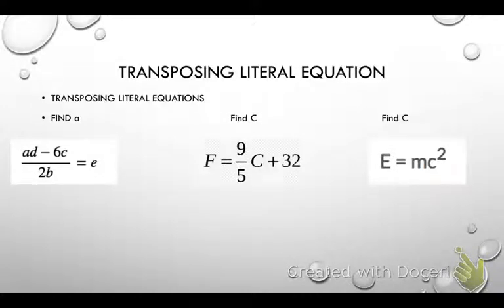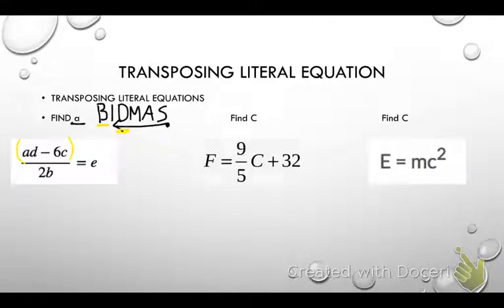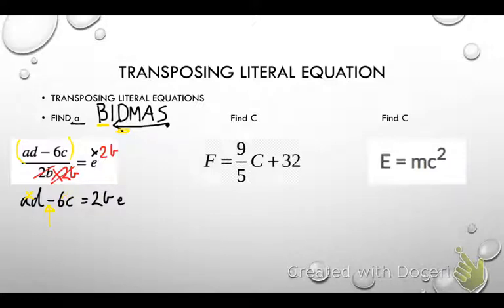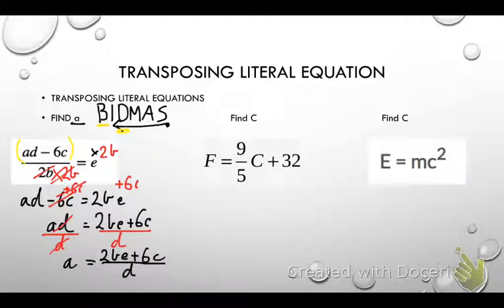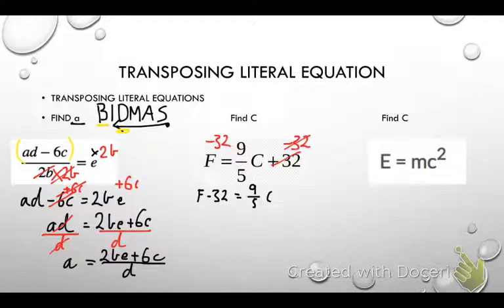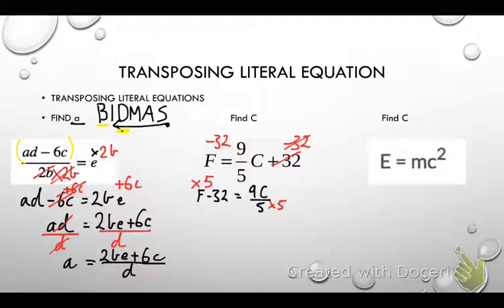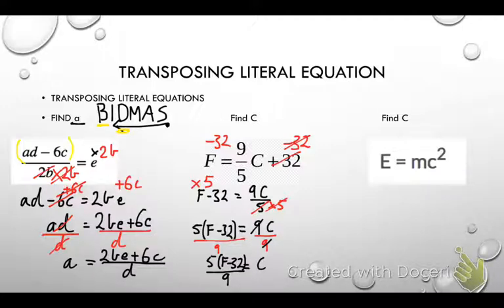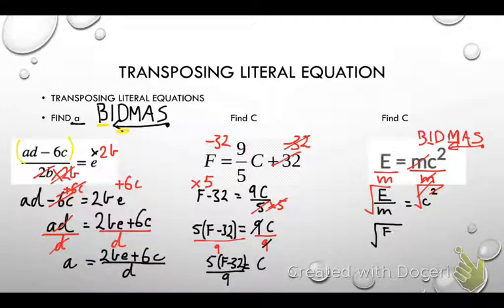How to transpose literal equations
How to transpose/transform literal equations to make another variable the subject.